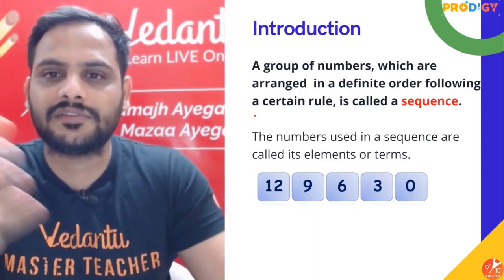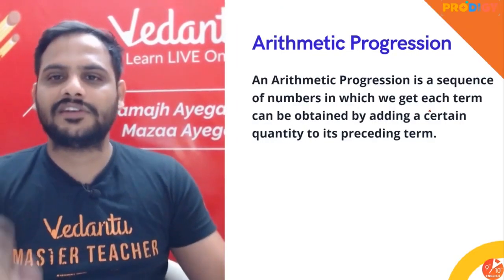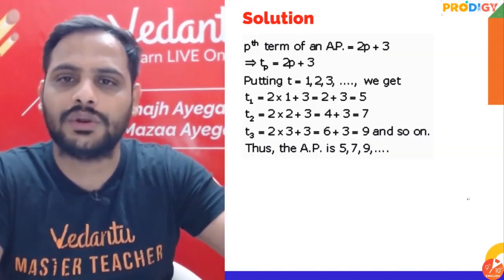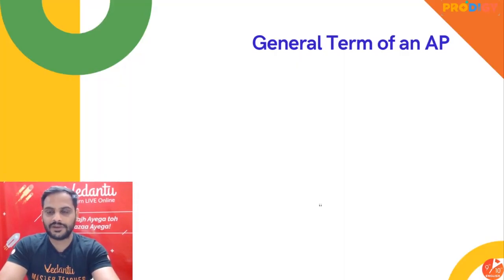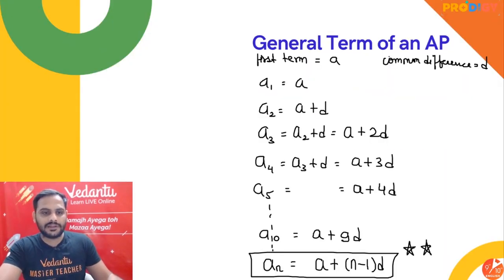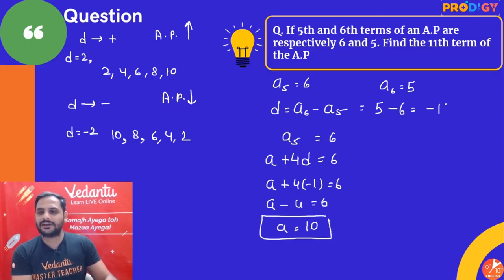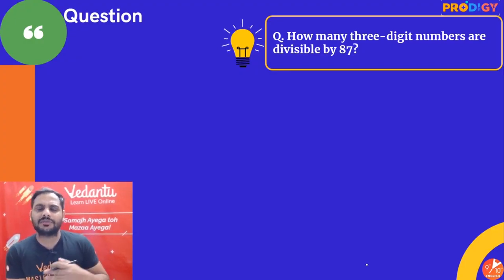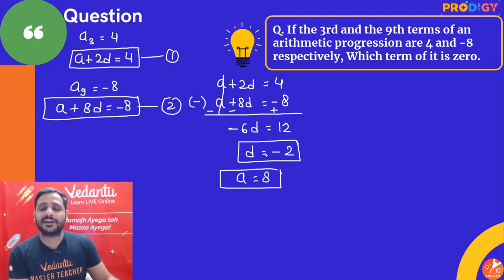Arithmetic Progression L-1 | Introduction & General Term of an AP | ICSE Class 10 Maths | Vedantu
Arithmetic Progression | Introduction & General Term of an AP | ICSE Class 10 Maths Chapter 10 | ML Aggarwal Class 10 Solutions | Selina Solutions Concise Mathematics Class 10 | Selina Solutions for Class 10 Maths Chapter 10 | Matrices Class 10 ICSE | Prodigy 2022. Hey Students, In today's session Gopal sir will take you through Arithmetic Progression from Chapter 10 ICSE Maths. Sir will explain introduction to Arithmetic Progression, General Term of an AP, AP Formula, How to Solve General Term of AP.  All these concepts will be taught by Gopal sir in this video. Do watch the complete session. Sir will Share Important Questions from Matrices, this will really help you in ICSE Board exams preparation. Crack your ICSE Board Exams 2022 with 100% Marks

1. Unlimited LIVE class with your favorite teachers.
2. Unlimited Doubt Solving in Live class.
3. Fun interactive learning with in-class quizzes and leaderboards.
4. Get full access to structured long-term courses.
5. Chapter-wise micro-course and Revision course before the exam.
6. One subscription, unlimited access to Live Class, Test Series & Assignments.

👩‍💻  To Get in touch with Vedantu Master Teachers to clear Your Doubts then Join our Telegram Channel

♦ Arithmetic Progression
♦ Arithmetic Progression Class 10
♦ Arithmetic Progression Class 10 Selina Solution
♦ Chapter 10 Arithmetic Progression
♦ Arithmetic Progression Concise Solutions
♦ Arithmetic Progression RS Aggarwal ICSE
♦ Arithmetic Progression Class 10 ICSE Notes
♦ Arithmetic Progression Class 10 Solutions
♦ Selina Concise Mathematics Class 10 ICSE Solutions
♦ Selina Solutions Concise Mathematics Class 10 Chapter 10
♦ Arithmetic Progression Class 10 ICSE Important Questions
♦ Arithmetic Progression Class 10 ICSE Solutions ML Aggarwal